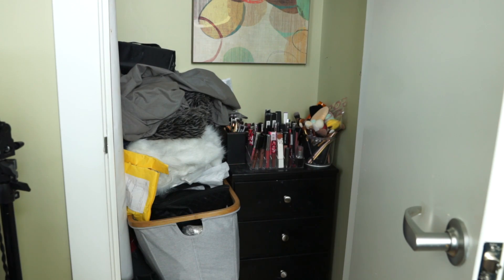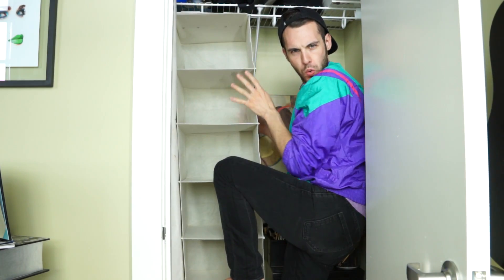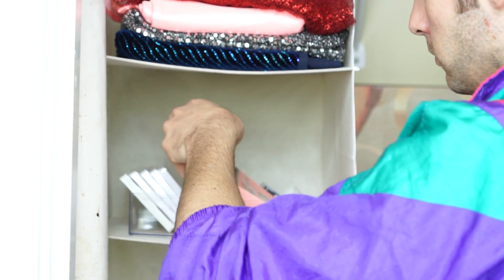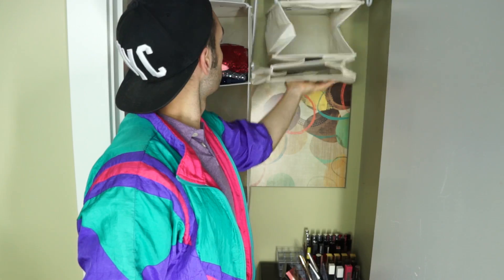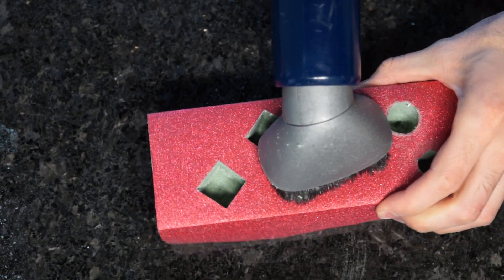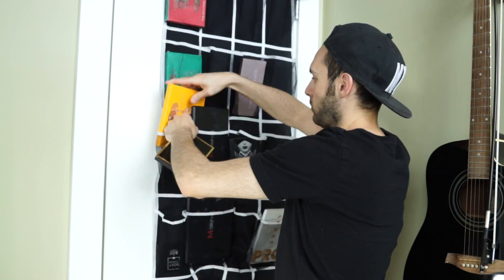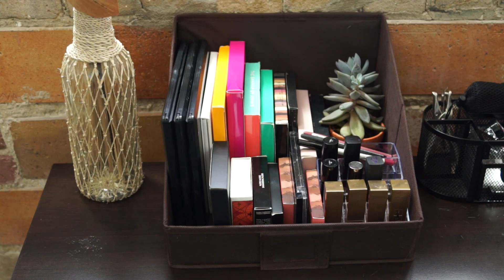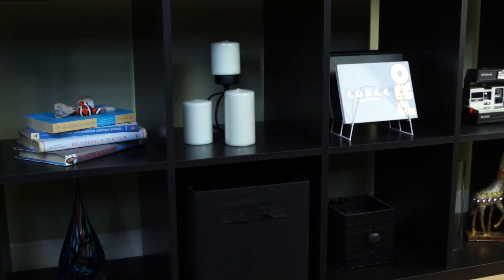Organizing My Makeup Closet CHEAPLY + Storage Ideas | MaidMax + Dollar Tree | PopLuxe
Find the MaidMax products Mentioned HERE:

MaidMAX Amazon
Woven Baskets
Over the Door Shoe Organizer
Hanging Closet Organizer 3-Shelf
Hanging Closet Organizer 6-Shelf
Collapsible Storage Bins
Closet Shelf Storage Bin

Ikea Kallax Bookshelf

Other items can be found in store at Dollar Tree.

This cleaning is LONG overdue. My closet has been a mess almost since the beginning of my Youtube channel. Fortunately Maidmax stepped in to help me organize! I am a huge fan of saving $$, so I paired their affordable storage options with Dollar Tree storage, making this a VERY affordable project! How do you think it turned out??

xoxoxox

-NADI

FTC: Thank you so much to MaidMax for sponsoring this video! All opinions are my own, positive and negative.

About PopLuxe